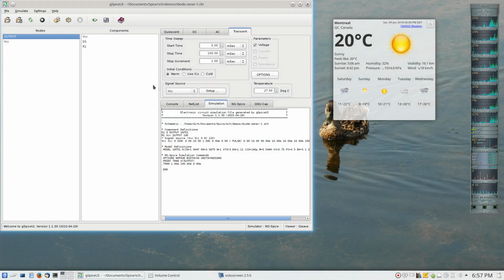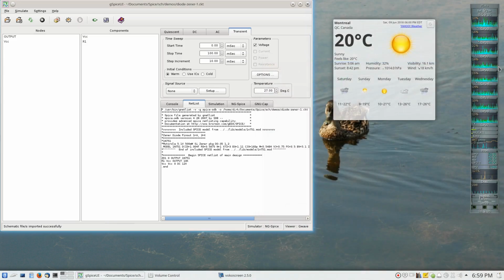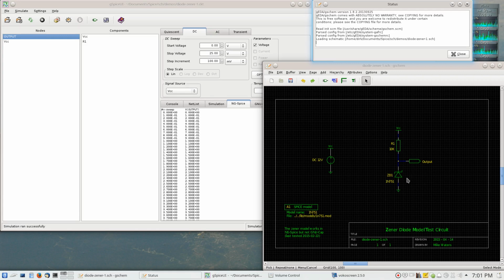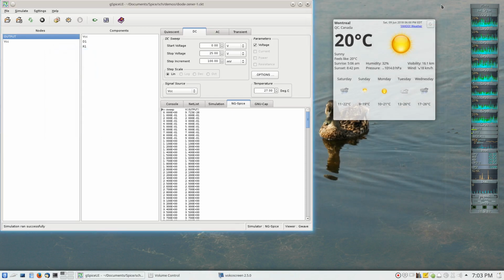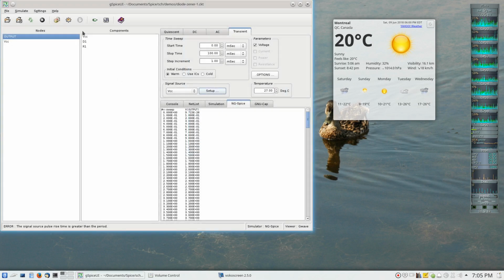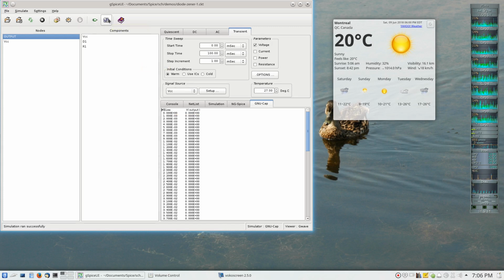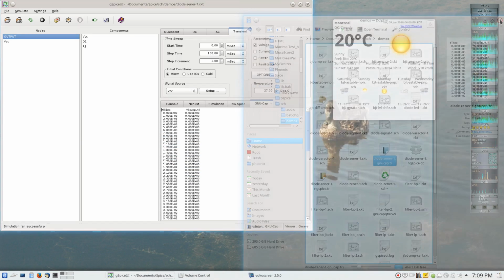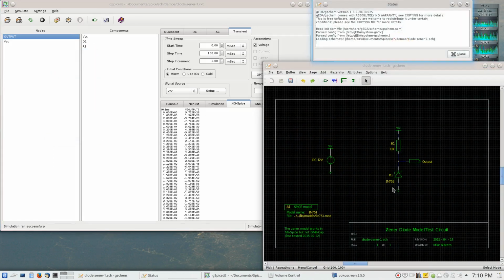Simulation works with NG-SPICE but not GNU-Cap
As the demo originator suggested in 2015, still the same in 2018.